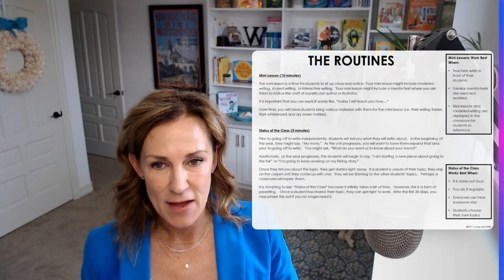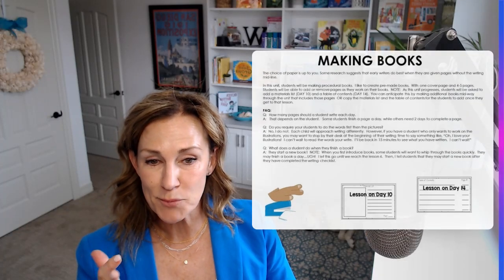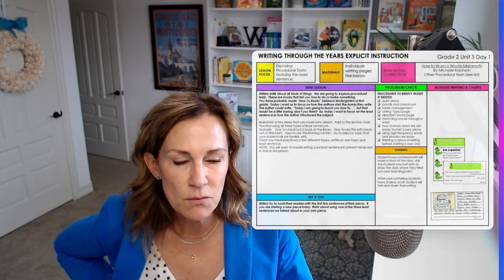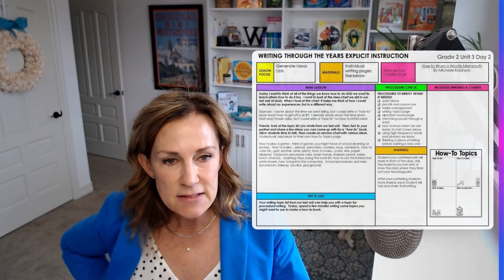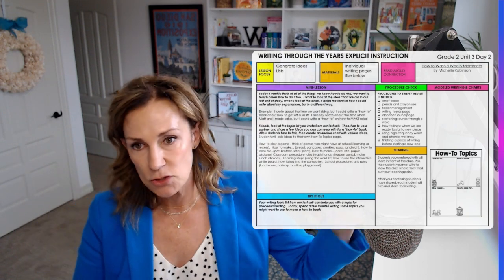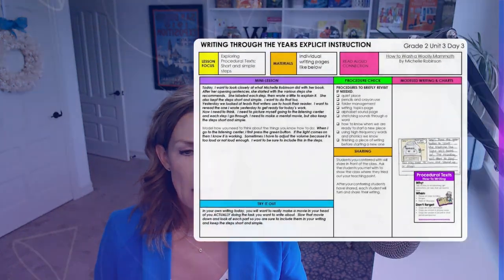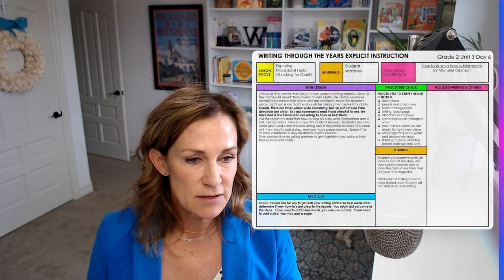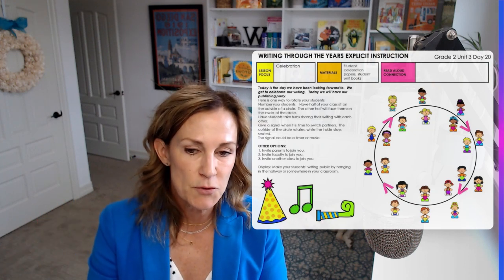2nd Grade Unit 3: Procedural Writing for Students: From Brainstorming to Publishing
Join Deedee Wills as she explores Unit 3 of second-grade writing, focusing on procedural writing and helping students master "how-to" texts from start to finish! Whether you're a classroom teacher or a homeschooling parent, this video is packed with practical strategies to make teaching procedural writing easy and engaging.

What You’ll Learn in This Video:
✅ How to teach procedural writing with engaging mentor texts
✅ The role of mini-lessons, writing time, and sharing time in student success
✅ How to guide students through brainstorming ideas and structuring procedural texts
✅ Using anchor charts and writing rubrics to set clear expectations
✅ Tips for publishing student work, organizing portfolios, and hosting a publishing party
✅ Strategies for classroom displays that celebrate student writing

✔️ 2nd grade teachers looking for structured writing instruction
✔️ Homeschooling parents seeking step-by-step guidance for procedural writing
✔️ Anyone who wants to make writing engaging, organized, and fun for young learners

TIMESTAMP
00:00 "Crafting Strong Sentences"

04:07 Idea Parking for Writing Inspiration